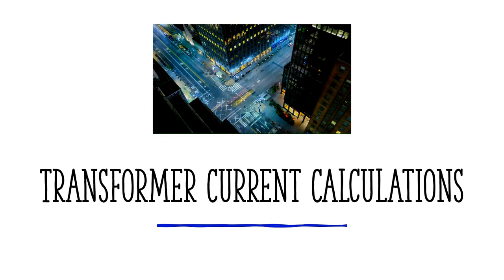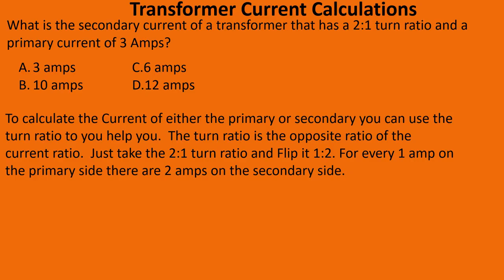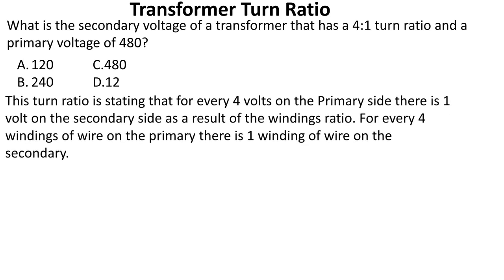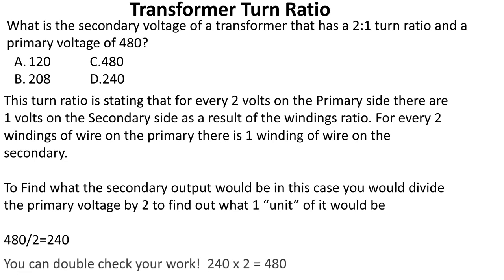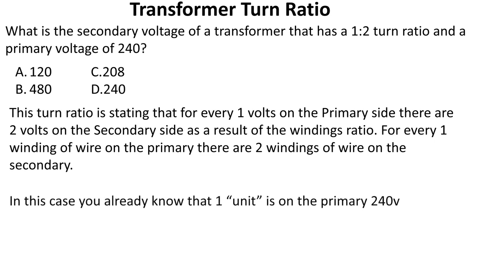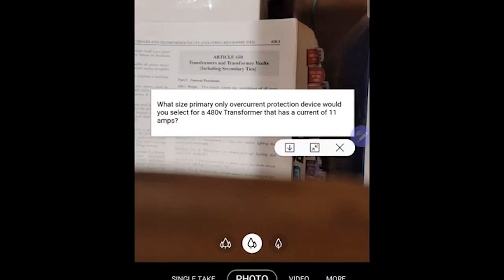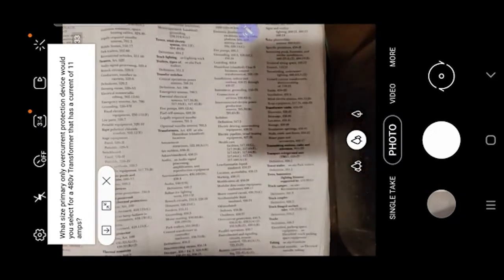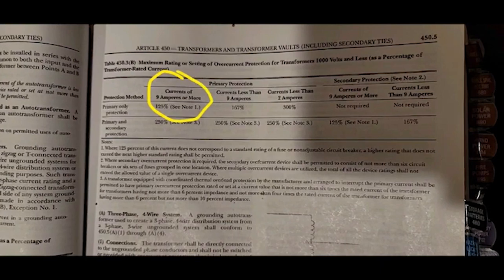TRANSFORMER CALCULATIONS 101 Over-current protection Turn Ratios and More!!! Master Electrician prep